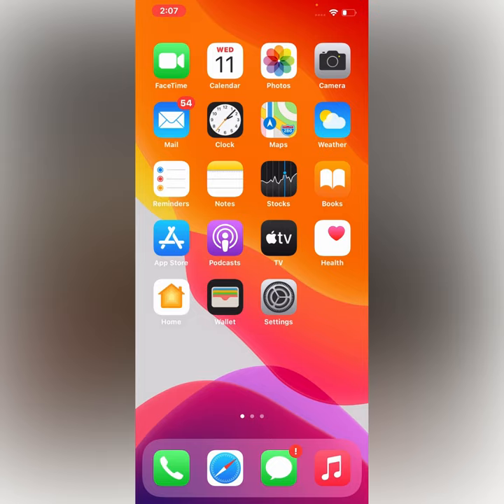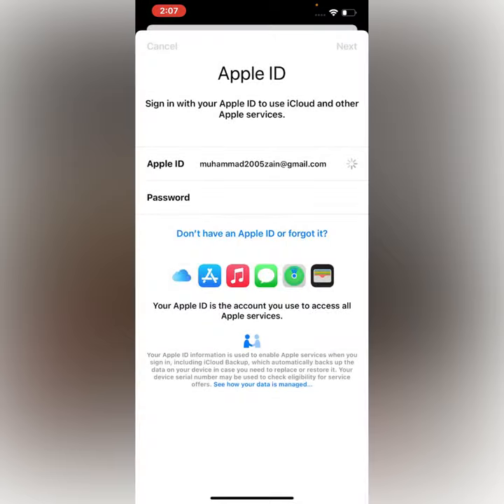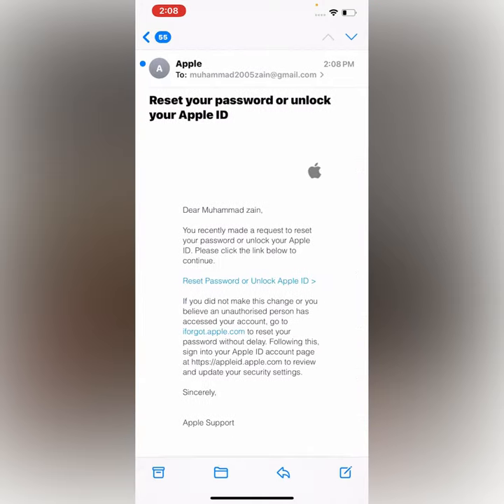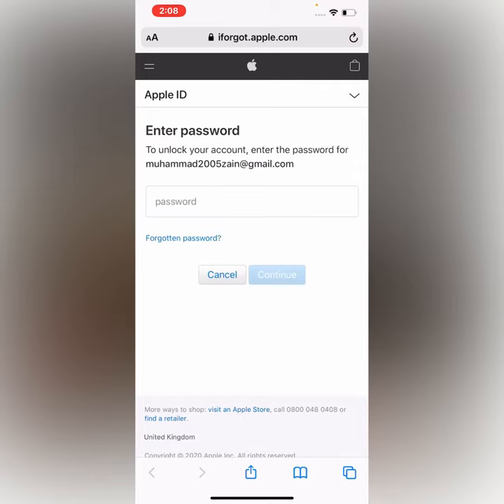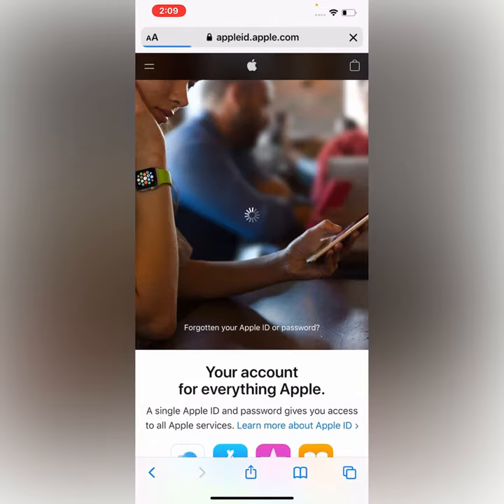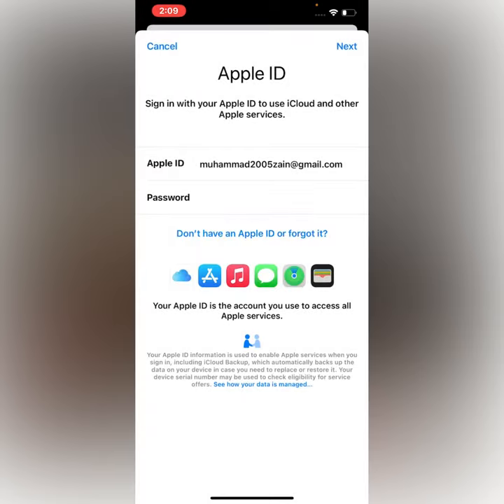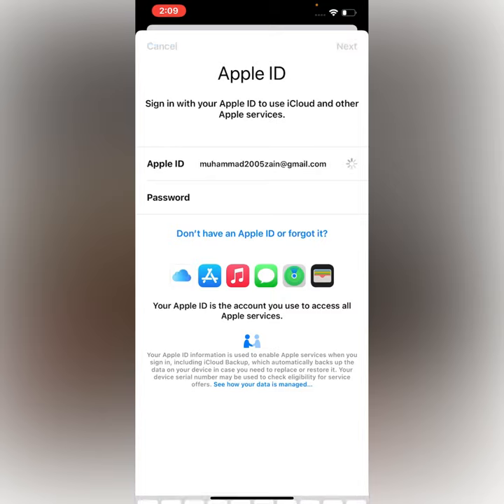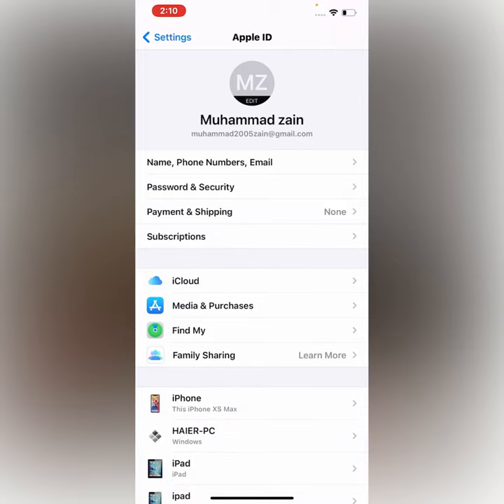UNLOCK APPLE ID WITHOUT PHONE NUMBER ( FIXED APPLE ID LOCKED FOR SECURITY REASONS ) IOS 14 (2021)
How To UNLOCK APPLE ID WITHOUT PHONE NUMBER ( FIXED APPLE ID LOCKED FOR SECURITY REASONS ) IOS 14 (2021)
iPhone 4 to iPhone 12 Pro Max

GOW TO UNLOCKED APPLE ID

Fix APPLE ID LOCKED
Your Apple iD Has Been Locked For Security Reasons . To Unlock it  . You Must Verify Your iDentity

i Hope You All Know How To Unlock Apple iD Without Phone Nunber & Security Question's